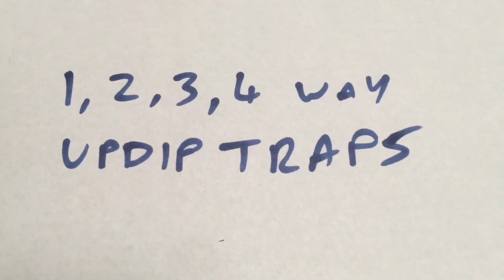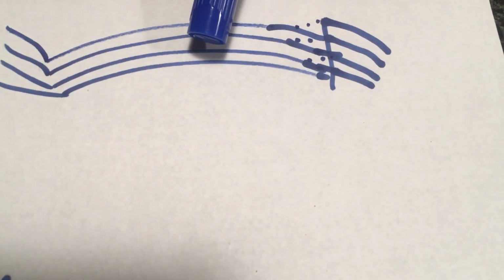Updip Traps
Updip traps & why I love Empyrean Energies 4 way updip trap…